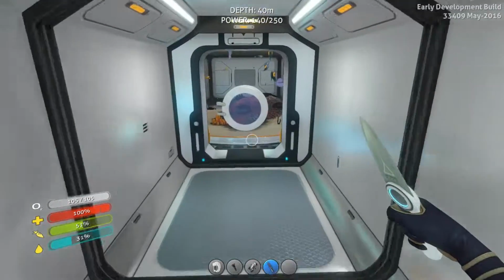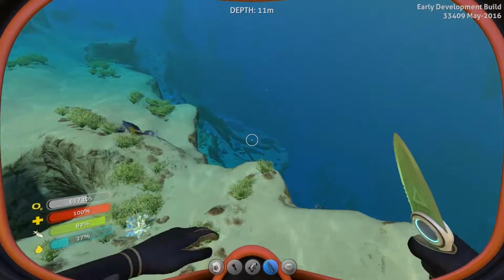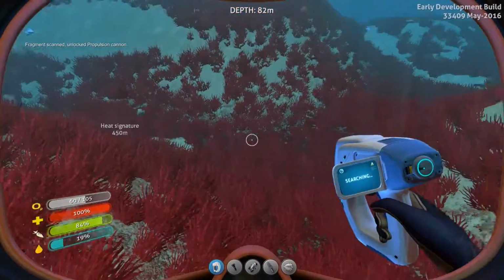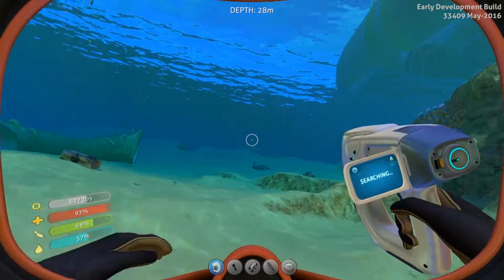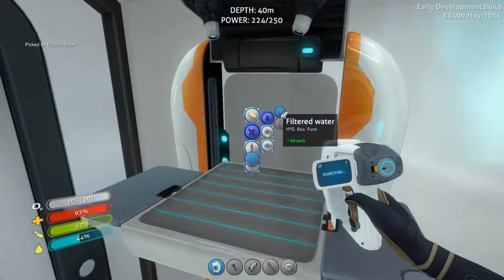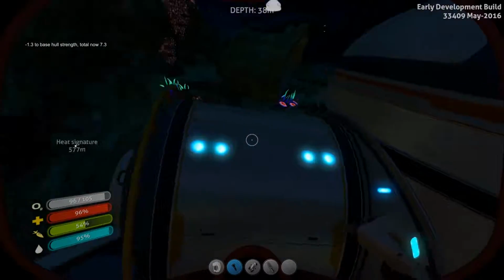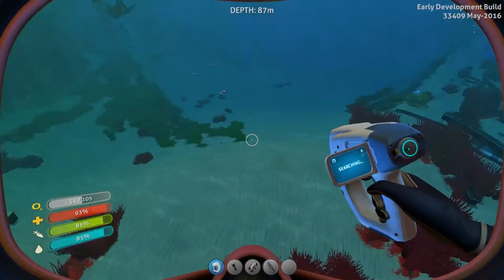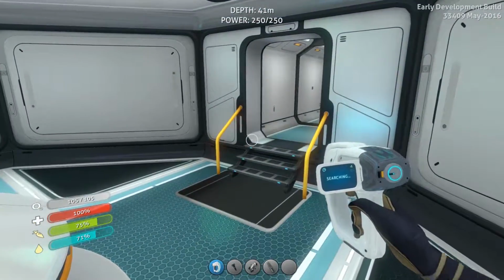Subnautica #10 Hunt for the Seamoth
The Seaglide and I? Not sure it'll work out. So we're off to find the parts of the Seamoth and do a little base expansion.